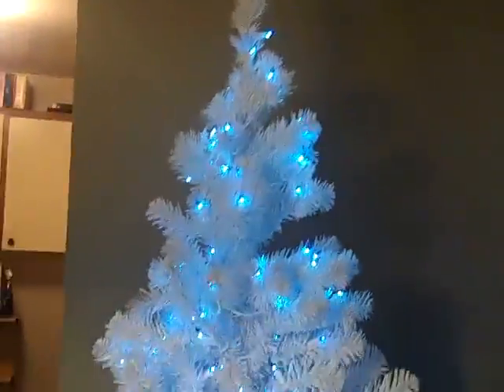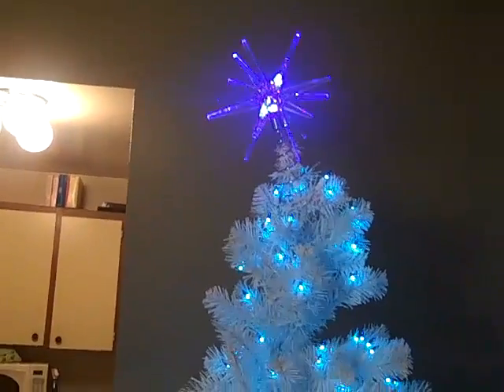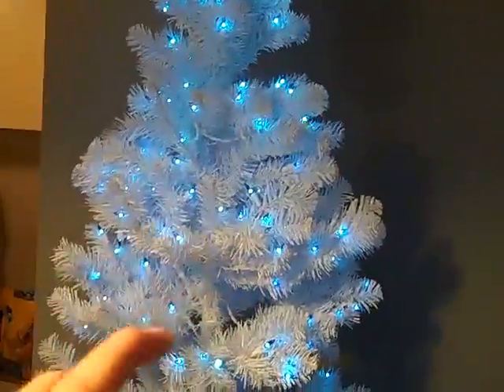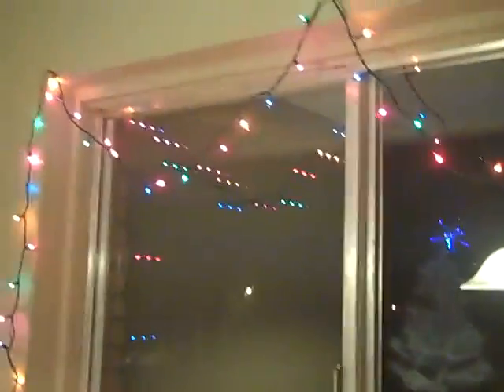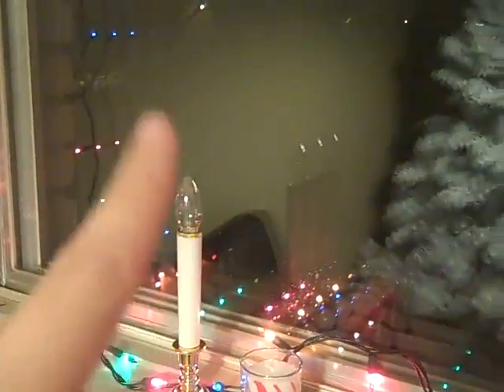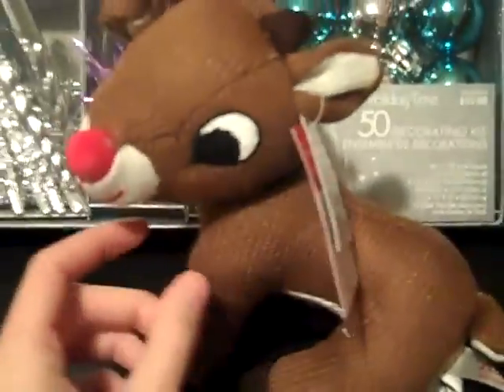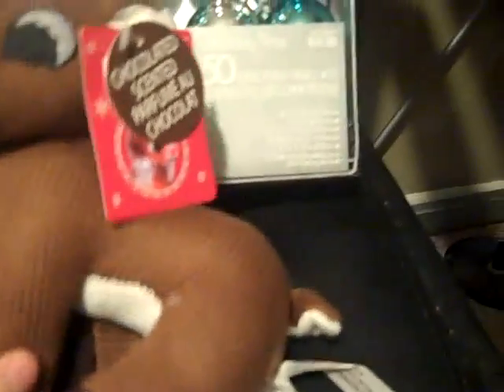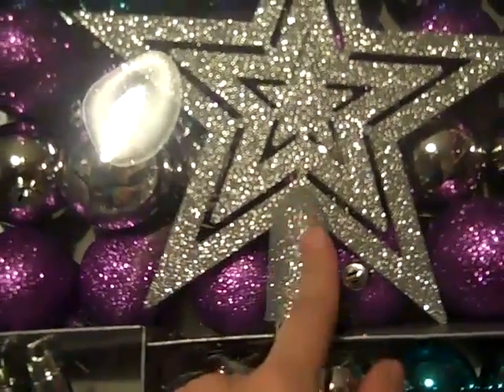And the Tree is Up!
OPEN ME